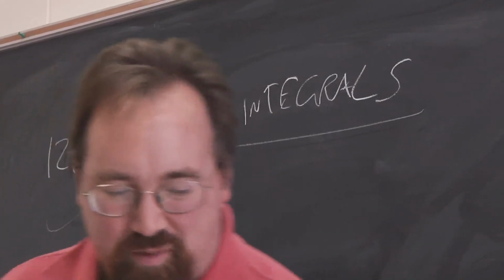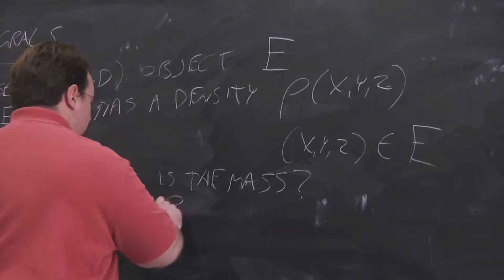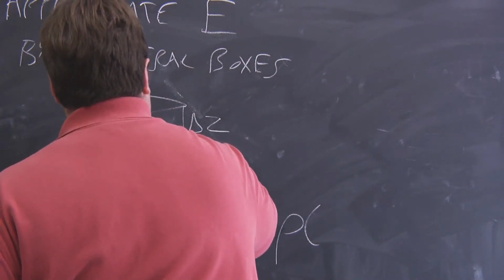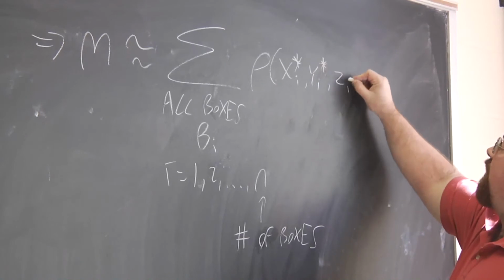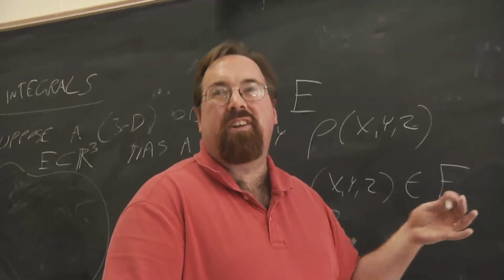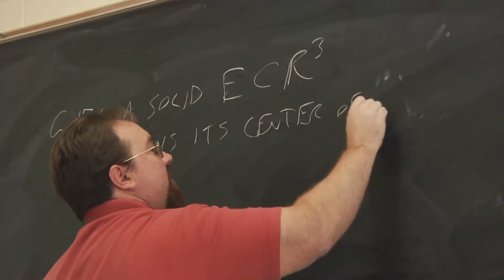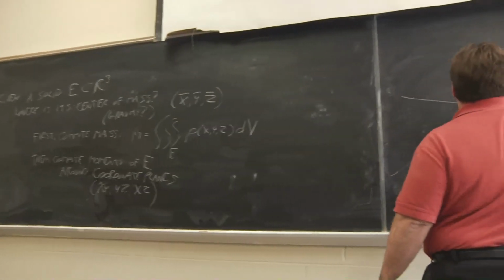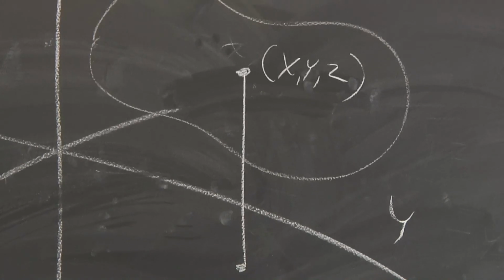Day 13 youtube pt1.mp4